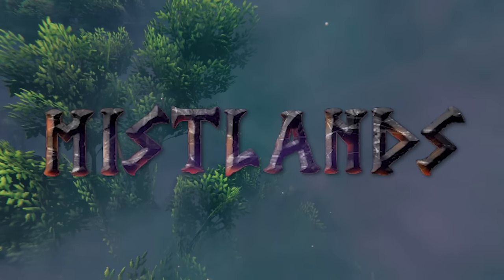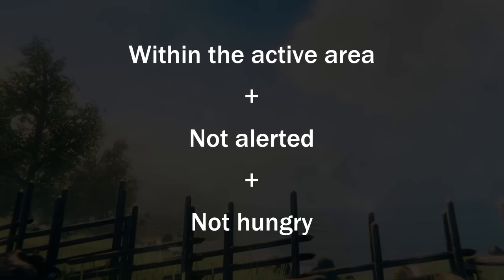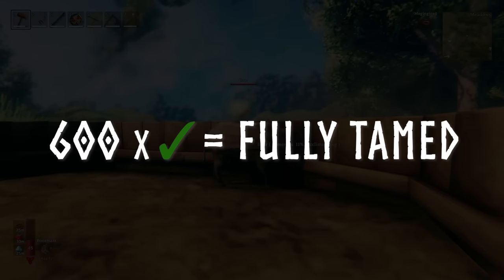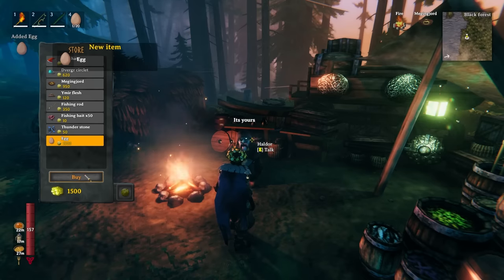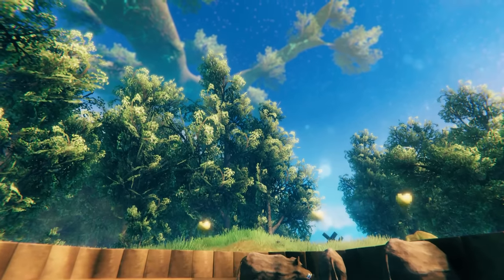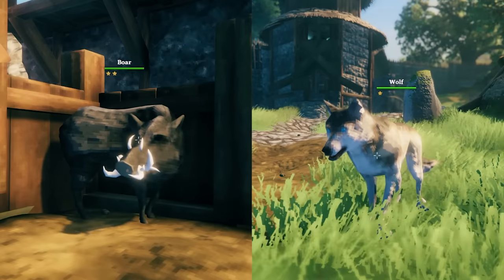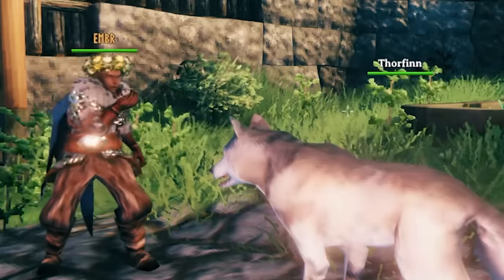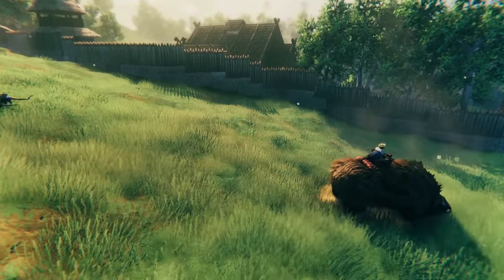Valheim - The Complete Taming & Breeding Guide! (incl. Chickens)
Following the recent Mistlands update, there are now four different animals that you can keep as tamed pets in Valheim: boar, wolves, lox, and chickens (hens)! In this video we take an in-depth look at the game mechanics behind how taming and breeding works in each of these four animals.

Introduction 0:00
Taming Boar, Wolves & Lox 0:40
Hatching Chickens 4:30
Breeding 6:10
Tamed Animal Drops 8:50
Wolves Uses 9:20
Lox Riding 10:00
Egg Recipes 10:43